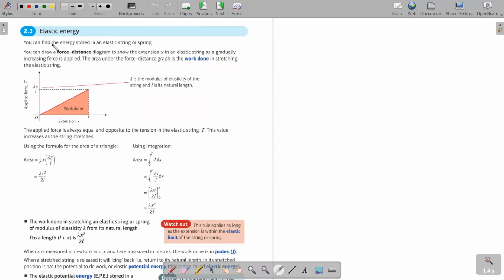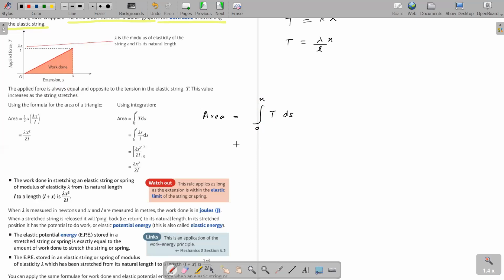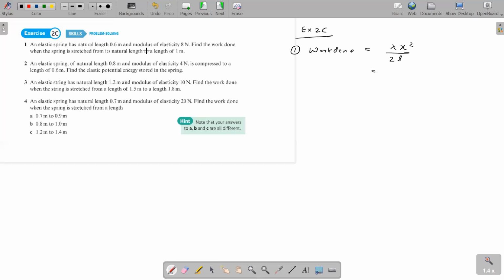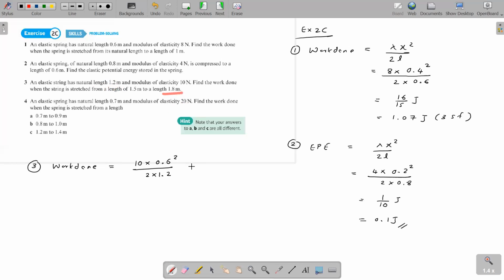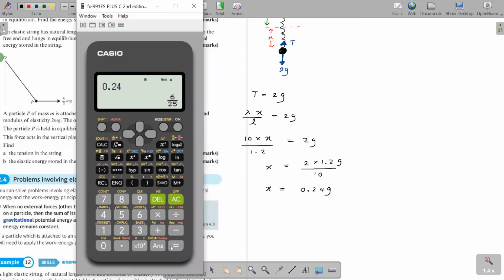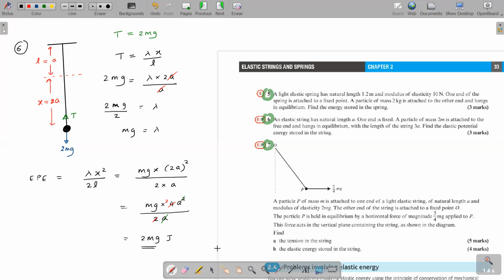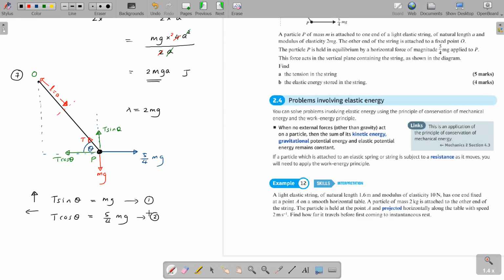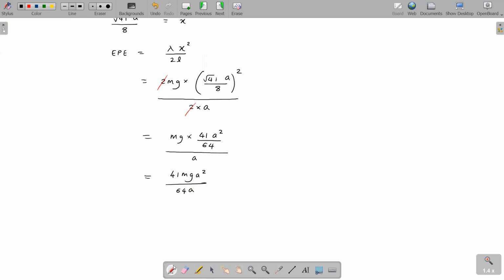Mechanics 3 - CH2 - Elastic Strings and Springs - Ex 2C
Elastic Potential Energy of strings and springs